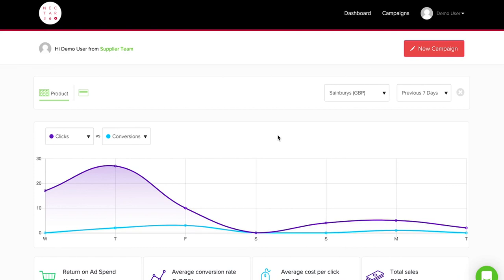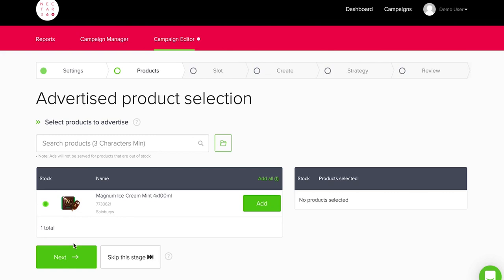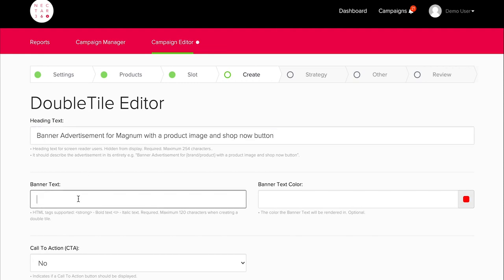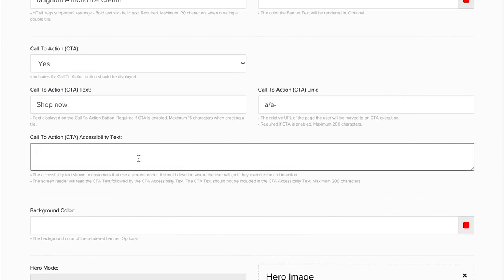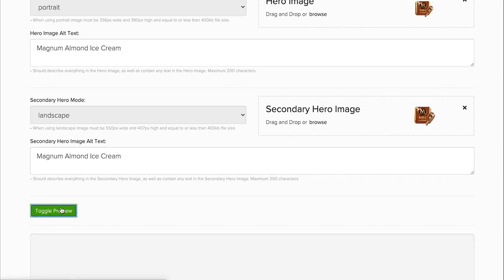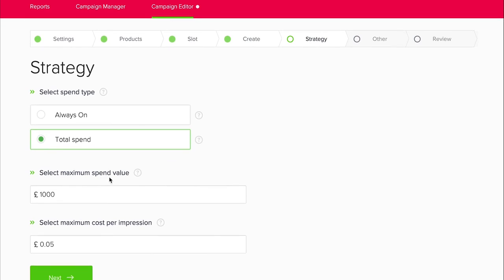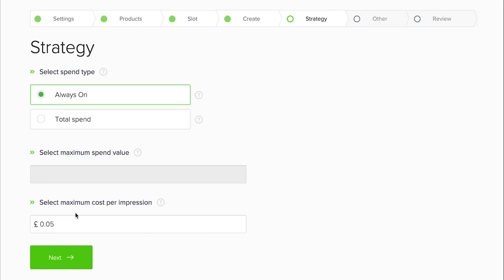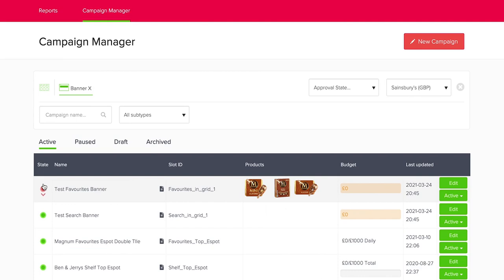Banner X Campaign Creation - Favourites